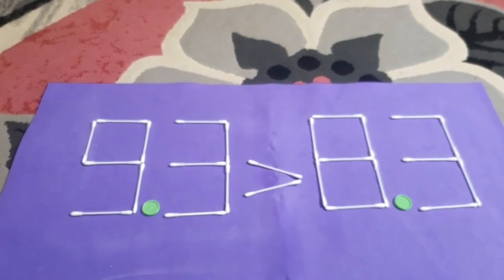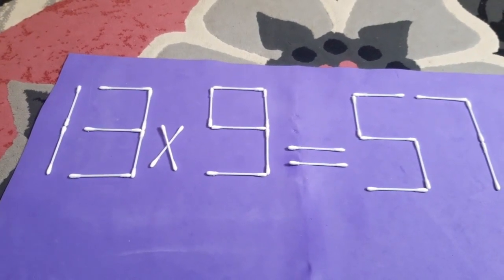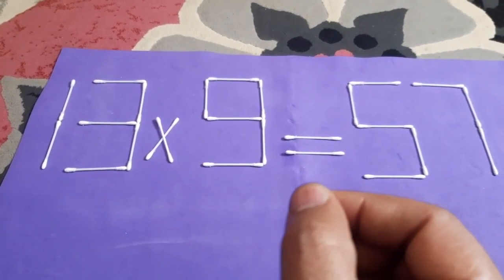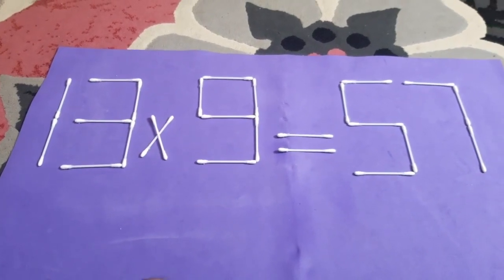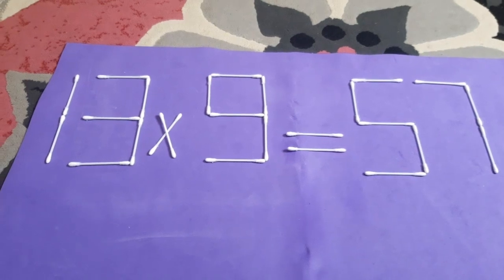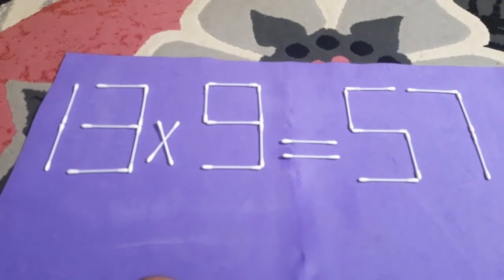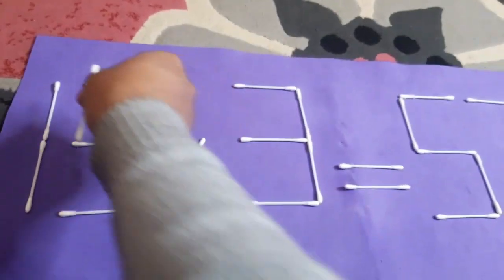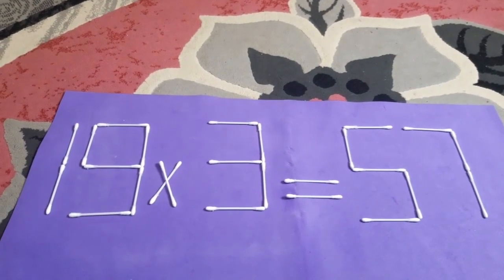Reboot Your Brain With Maths Riddles | Reinicia Tu Cerebro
Reboot your brain and reasoning power by an IQ test which is made logical by changing the positions of some sticks to be set at the proper places for the sake of solving the relevant maths riddles & Puzzles